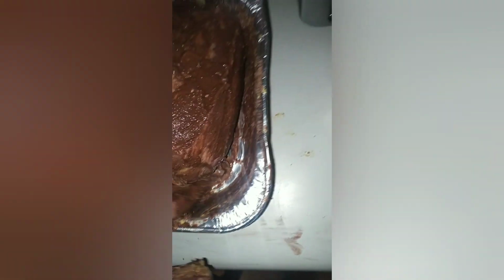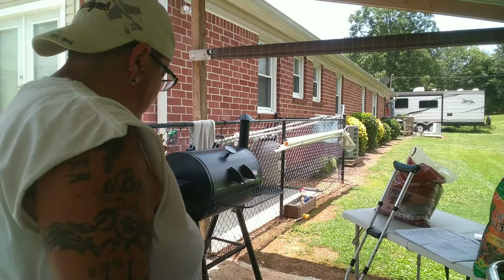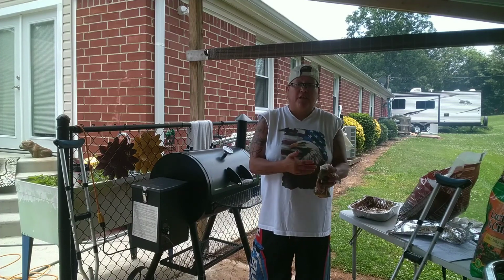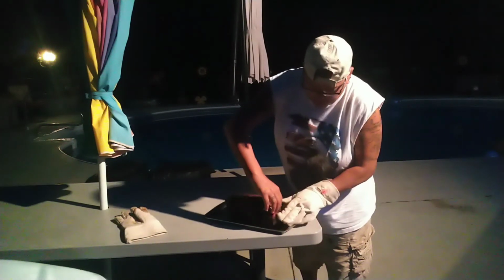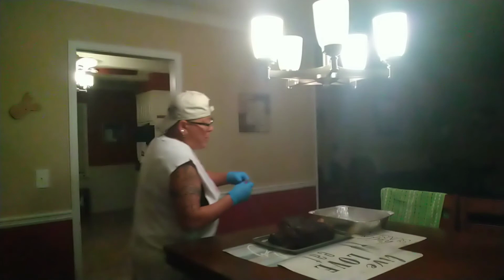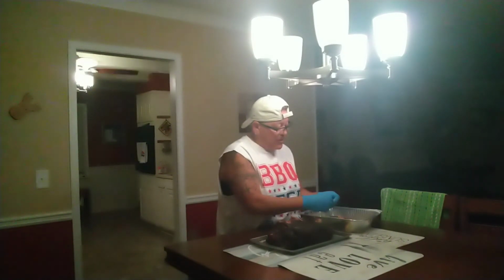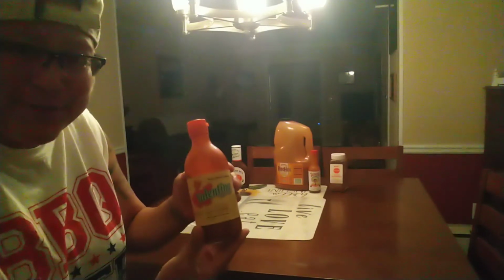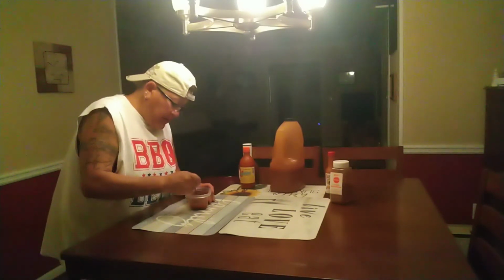Smokin an 8lb butt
Using an electric pellet grill to smoke an 8bl Butt! Never used one before, always used wood to smoke with!